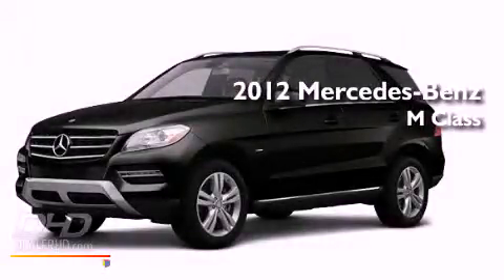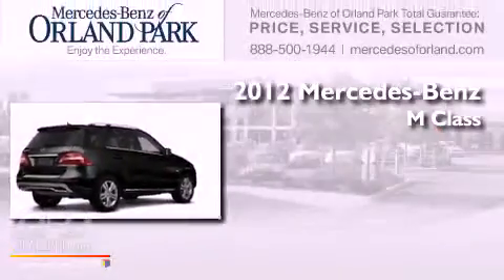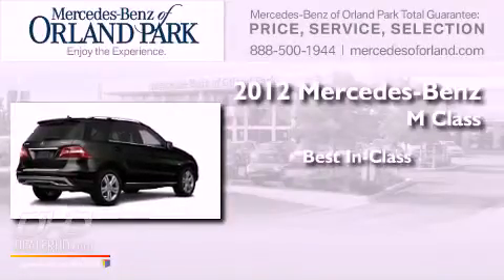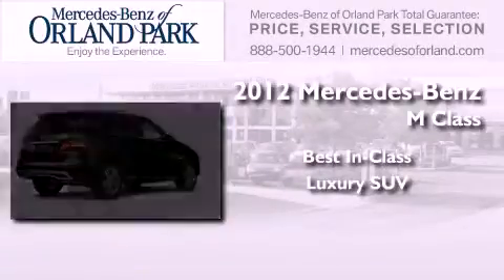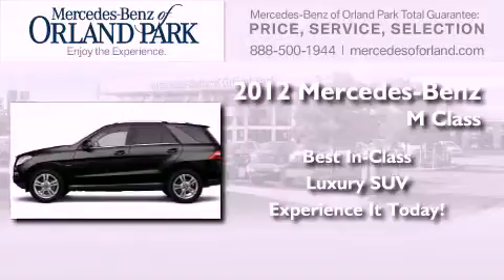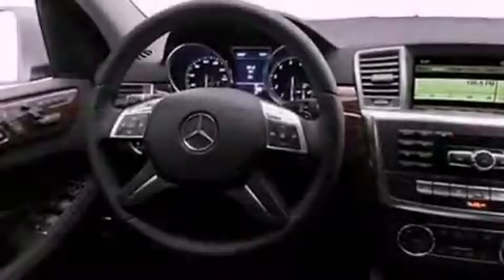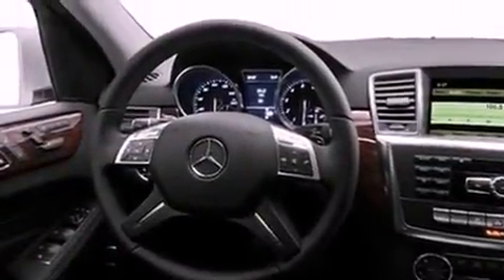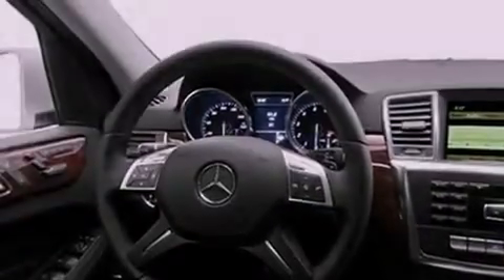2012 Mercedes-Benz M Class Mokena IL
Year : 2012
 Make : Mercedes-Benz
 Model : M Class
 Engine : 3.5
 Trans . : Shiftable Automatic
 Exterior : BlackBlack
 Miles : 28

 Stock : MS3635

 2012 Mercedes-Benz M Class Orland Park IL